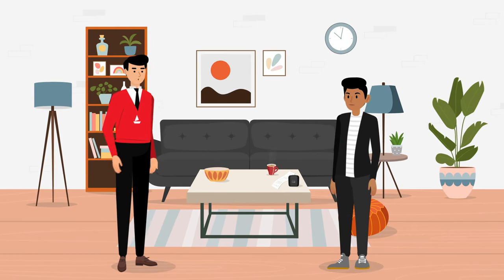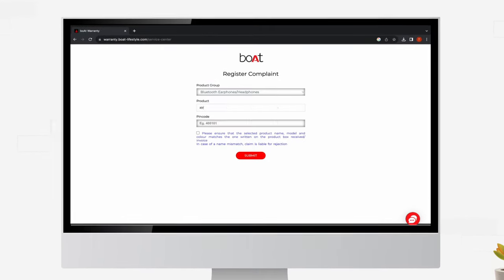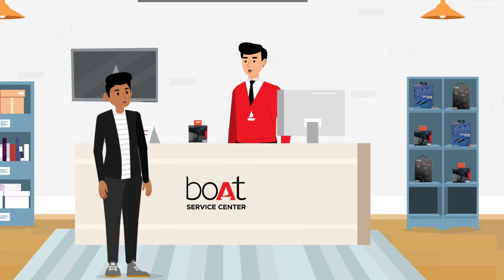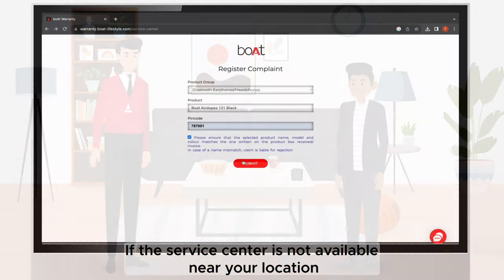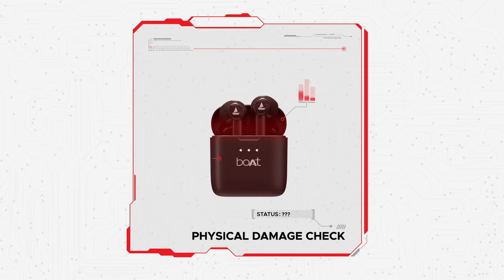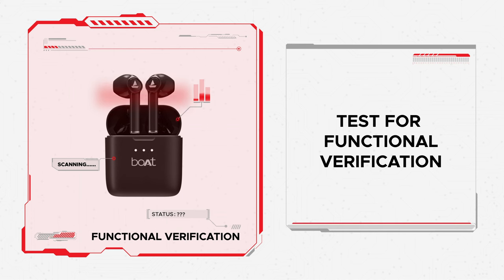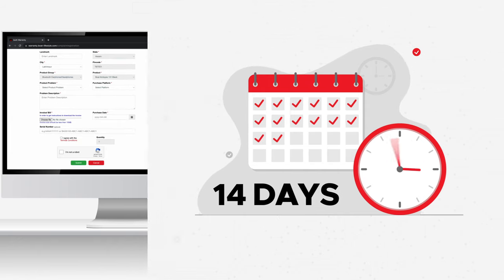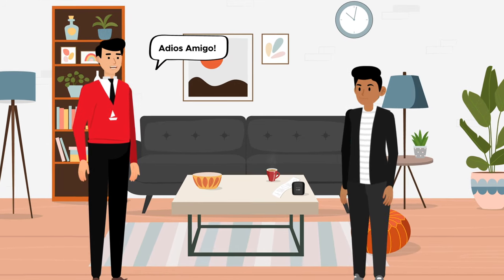boAt | How to Claim a Warranty on Your boAt Product?